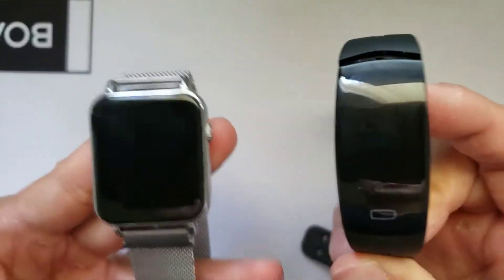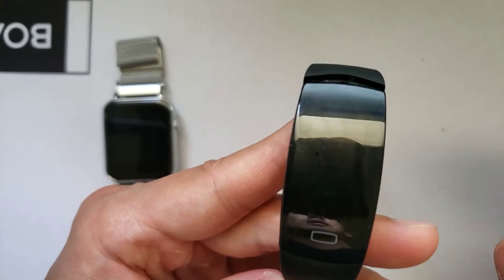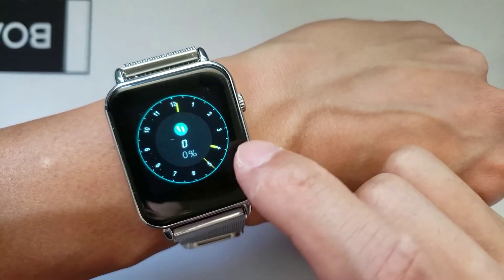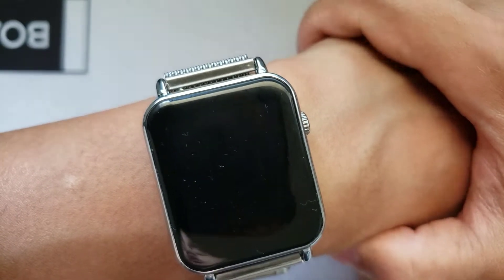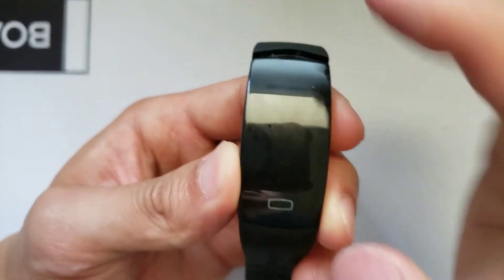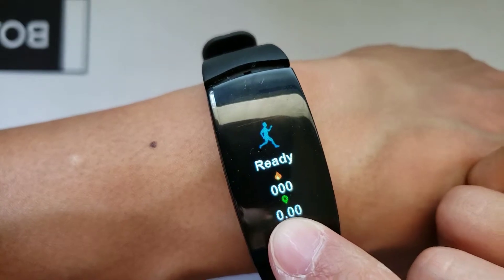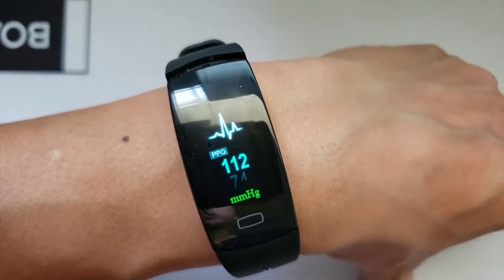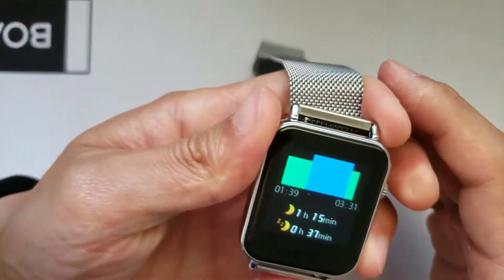First Look And Review Of The Y6 Pro vs P3 Plus Fitness Tracker Smartwatch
Check out the best 2019 Bluetooth Pedometer Bracelet Fitness Tracker Heart Rate Blood Pressure Monitor Sleep Tracker Digital And Analog Smart Watches With Camera For Apple iPhone Android Samsung Xiaomi Smartphones Men Women Running Swimming Exercises Workout Under $100 along with other new gadgets and electronics with us by subscribing to my channel

To purchase this Y6 Pro Smartwatch from trusted sources:

P3 Plus Smartwatch: